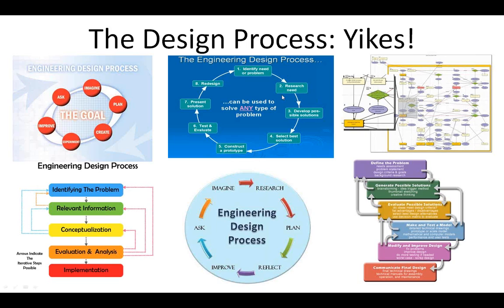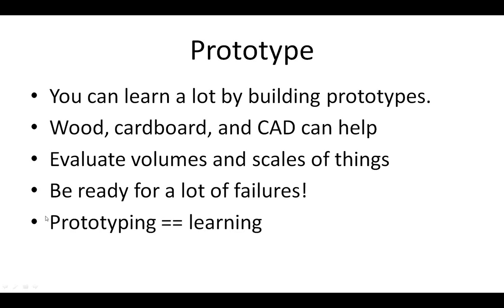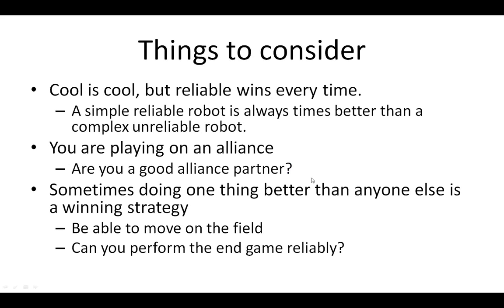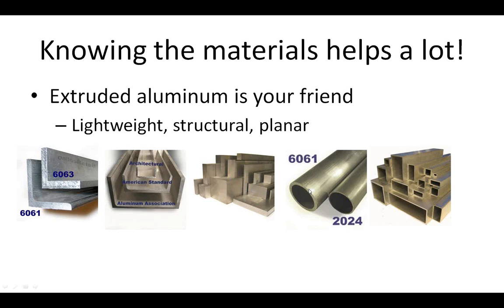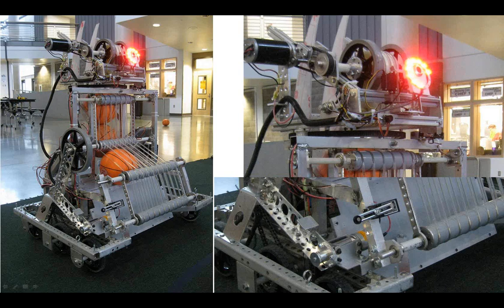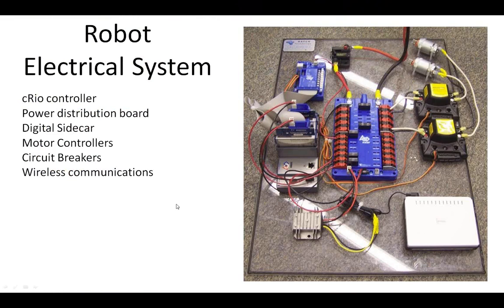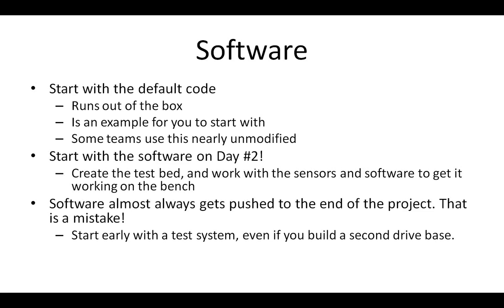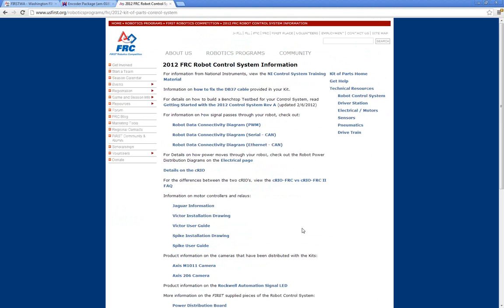Rookie Team Webinar #2